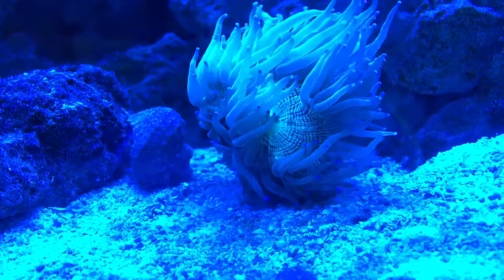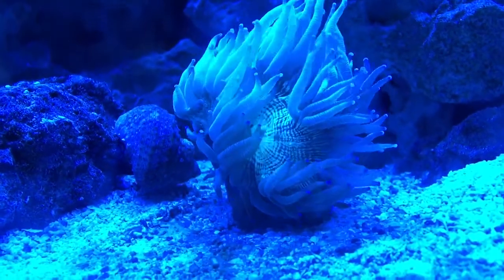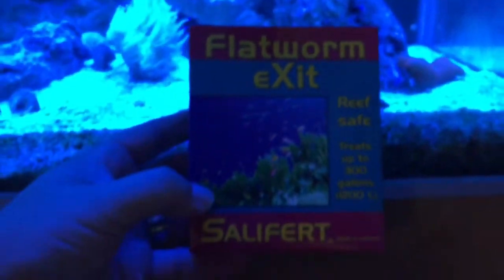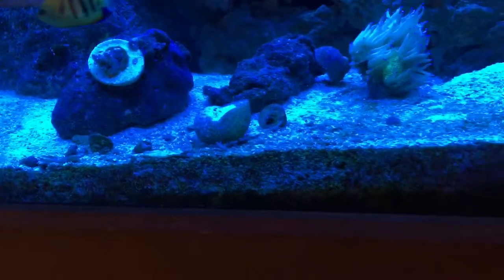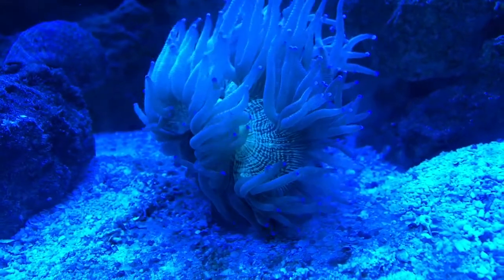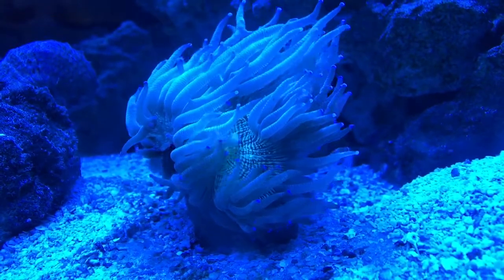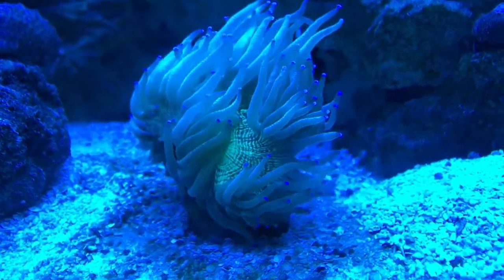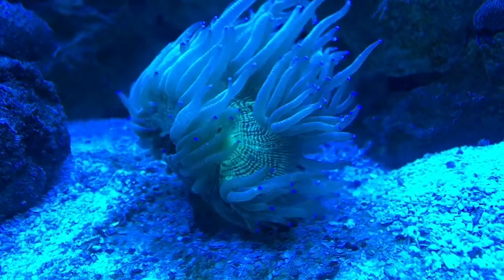My Reef Tank has Flatworms!! Salifert Flatworm eXit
Looks as though some of my most recently added snails brought flatworms to my tank!